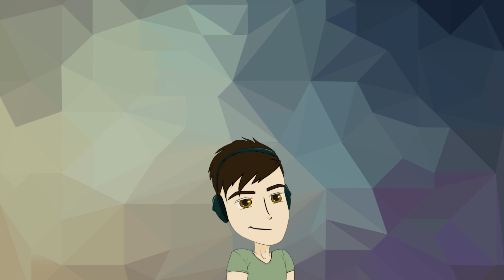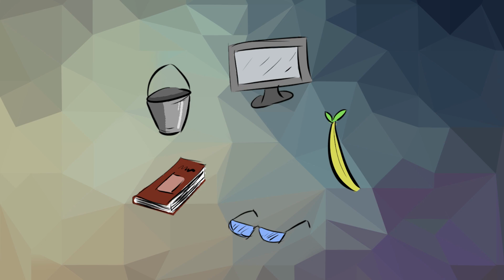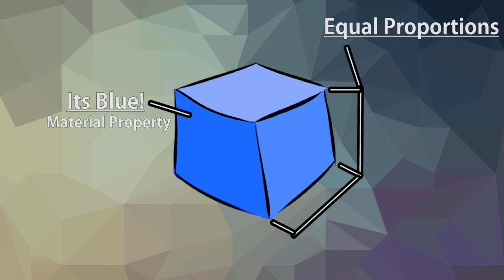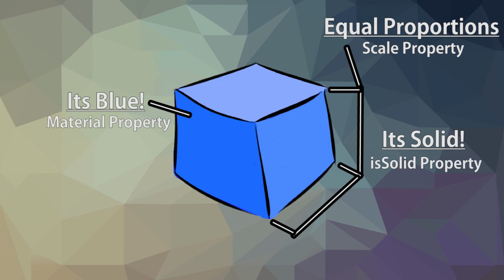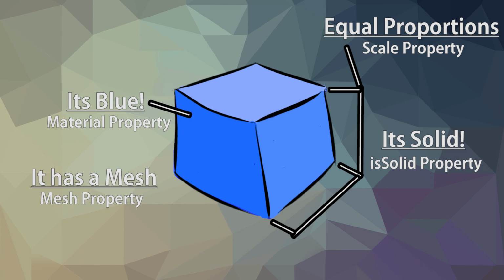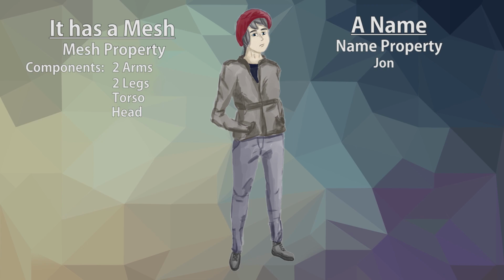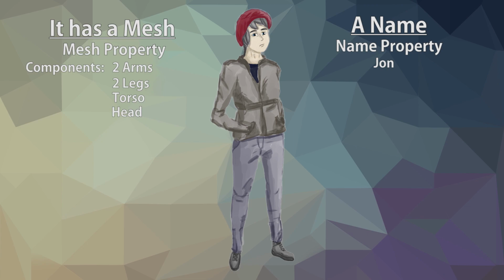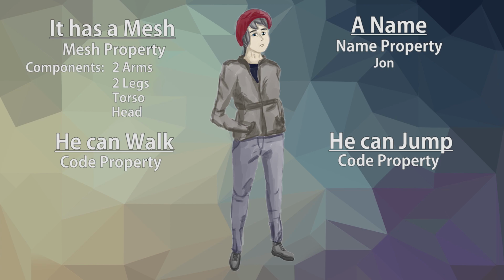Game Programming - What are 'Objects'?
In game development, we typically work with massive worlds filled with uncountable amounts of content. However, how does a developer view working with this? Lets take this concept and deconstruct it as a game developer would!

Intro Music from the amazing Gee!